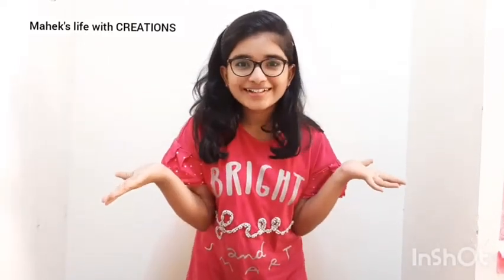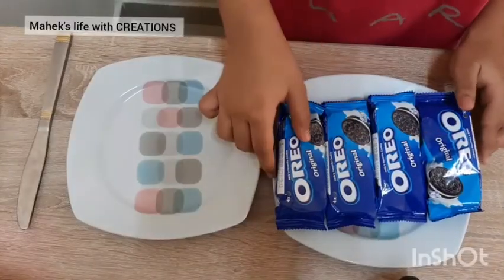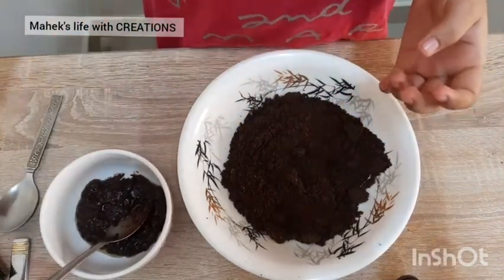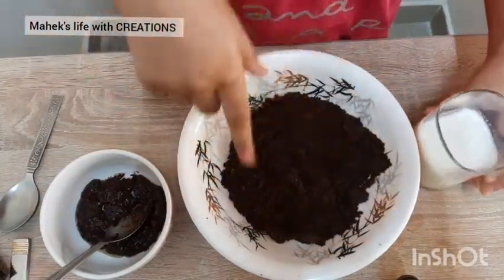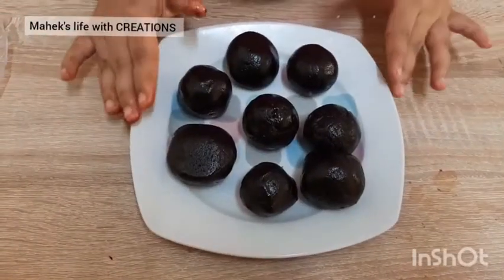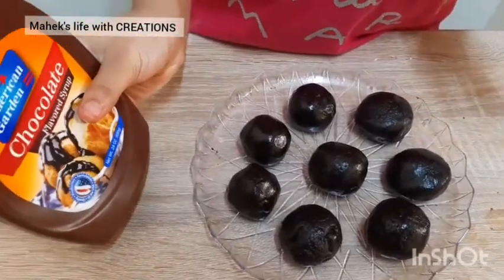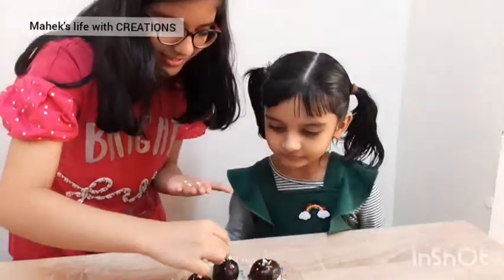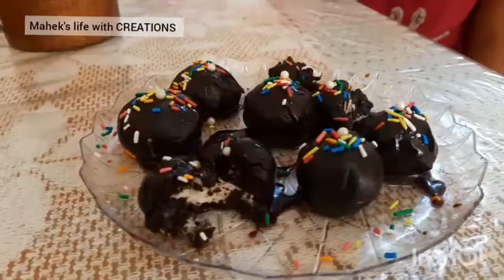Chocolate Oreo Balls# Instant Oreo recipes # Kids favorite chocolate Recipes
This recipe is very easy and delicious recipe. I really want you all to try this recipe at home .